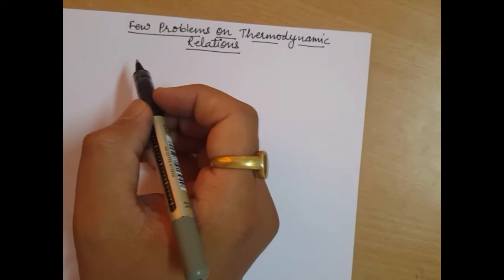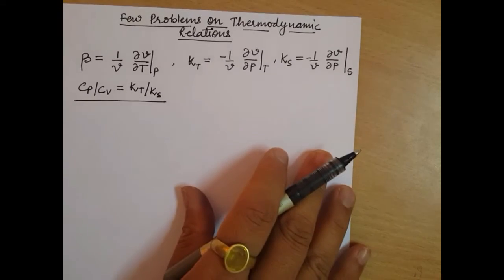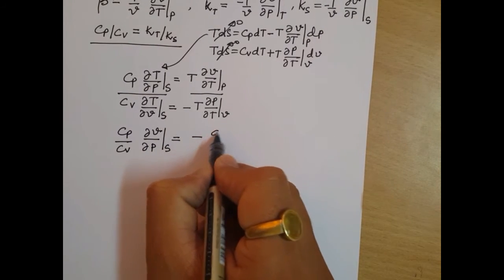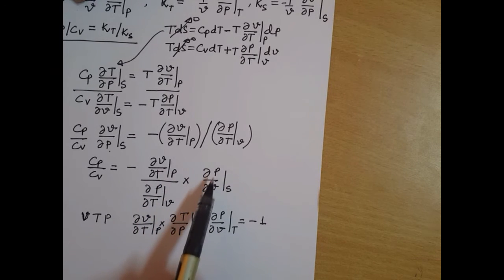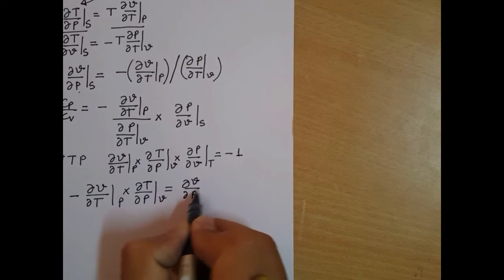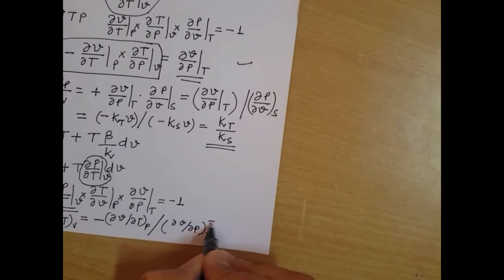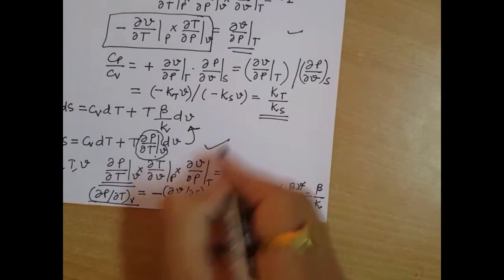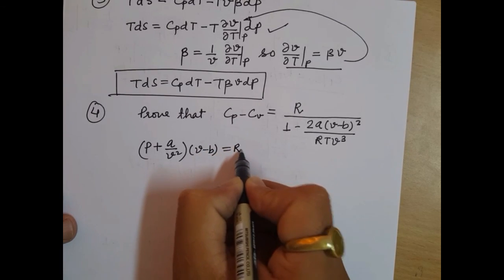Engineering Thermodynamics: Thermodynamic Relations part5-1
Few problems on thermodynamic relations from previous years ESE papers (first section of video)